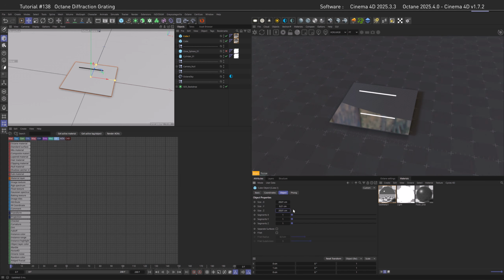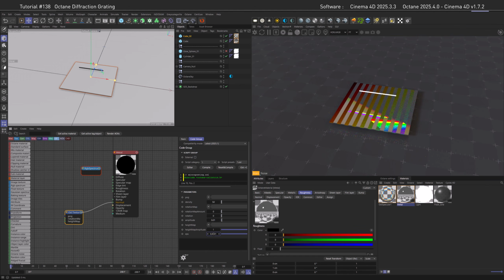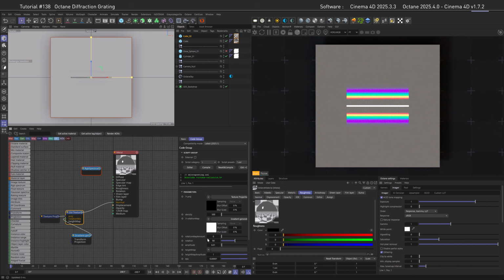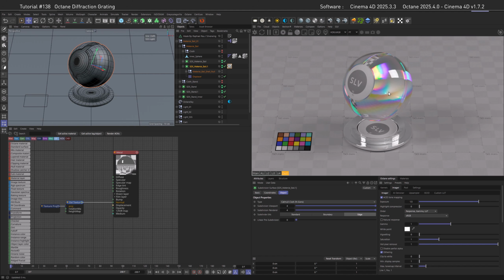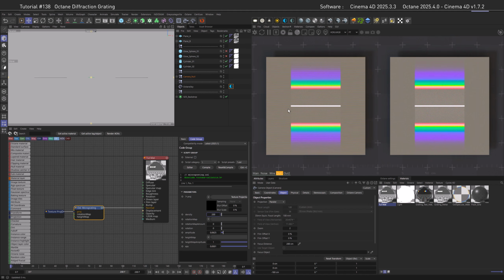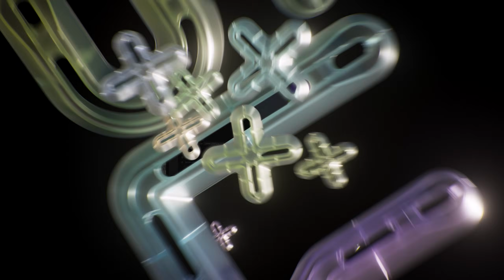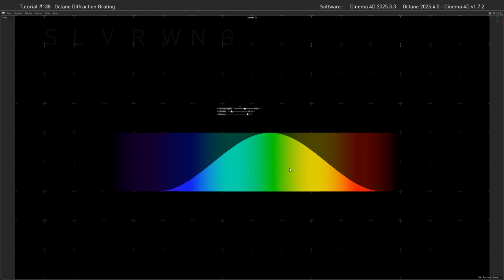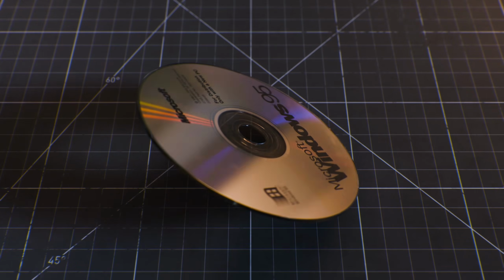Silverwing: Diffraction Grating - Holographic Shaders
MESSAGE:
This week we dive in deep into "Diffraction Land" The effect everyone knows from a compact disc that is really hard to reproduce in computer graphics. Thanks to the development of a new technique by EverDrone I got energized to continue tackling this topic with fresh motivation.
In this tutorial follow me as I go over EverDrones version of a Diffraction Grating Shader as well as add to it with my own take on it. This one is a very nerdy and fun one. So don't miss it!

00:00 Intro
00:37 What is Diffraction Grating
03:04 Shoutout to EverDrone
03:27 C4D Octane: EverDrones Workflow - Layering
05:16 C4D Octane: EverDrones Workflow - Dispersive Layer
05:52 C4D Octane: EverDrones Workflow - Bending Normals
06:47 C4D Octane: EverDrones Workflow - MicroGrating OSL
08:37 C4D Octane: EverDrones Workflow - Polishing
09:54 C4D Octane: EverDrones Workflow - Going over some Options
11:54 C4D Octane: EverDrones Workflow - Disadvantages
16:05 C4D Octane: SLV Workflow - Randomizing Grating Pattern
19:44 C4D Octane: SLV Workflow - Random Sampler OSL
20:18 C4D Octane: SLV Workflow - Colorizing the Diffraction Gradient
22:19 Chart Time - Gaussian Spectrum
23:51 C4D Octane: SLV Workflow - Setting up the Gaussian Spectrum
25:04 C4D Octane: SLV Workflow - Finalling / Polishing
26:31 Conclusion
27:13 Patreon Thanks
28:24 Famous Last Words